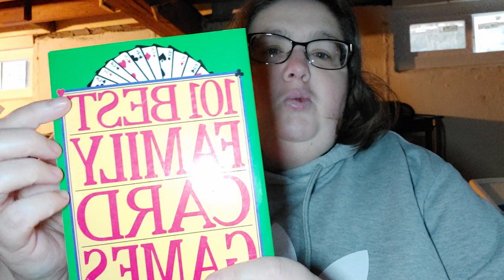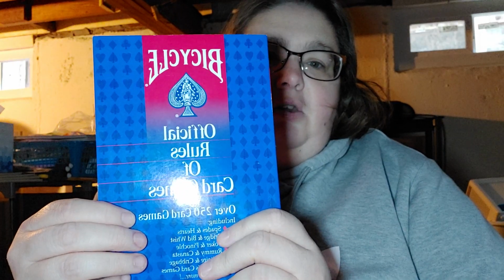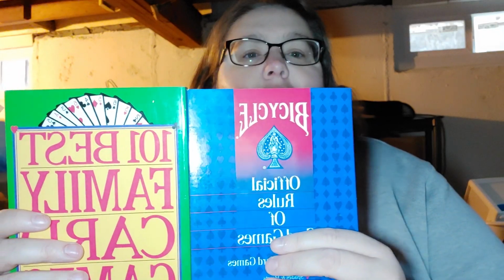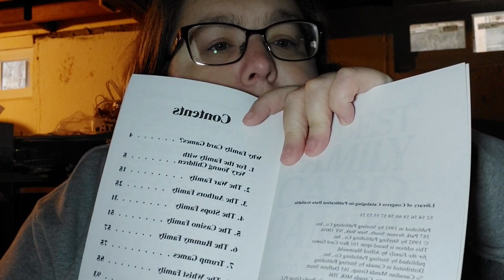Start planning for Birthdays, Thanksgiving, Christmas and other Holidays